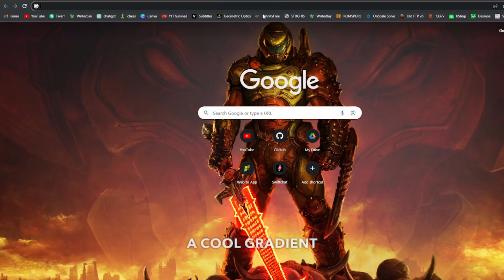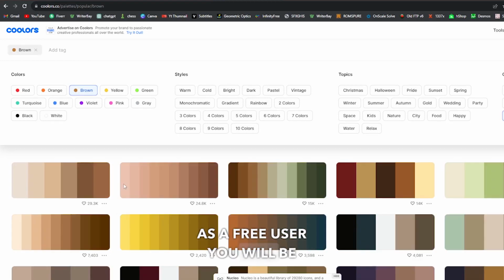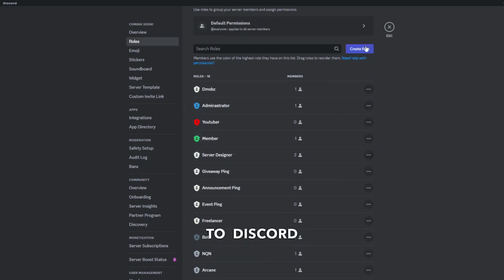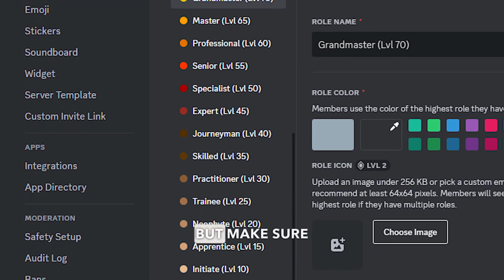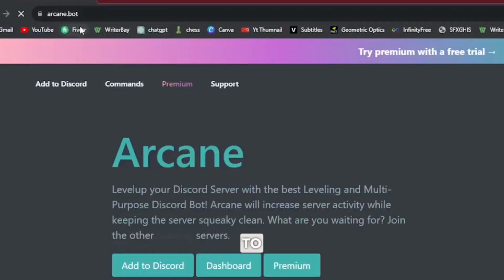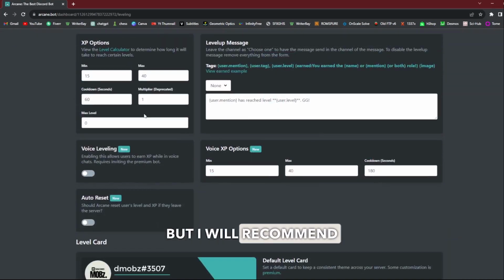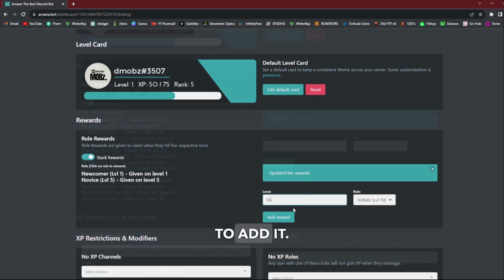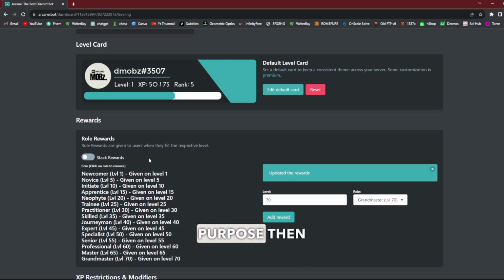How to Make Advance Discord Level Roles In 2 minutes (with Arcane)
Today I am going to show how you can make a advance level role system with Arcane bot. I also show some techniques to make gradient roles!

Hire me to create a discord server for you
Follow or you will be a Discord Mod